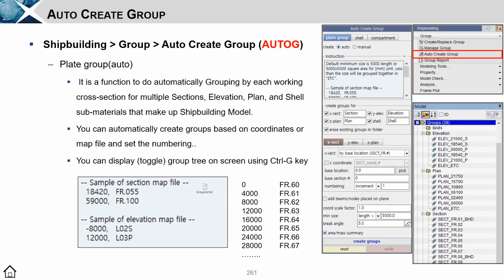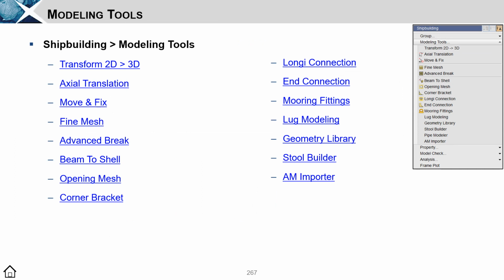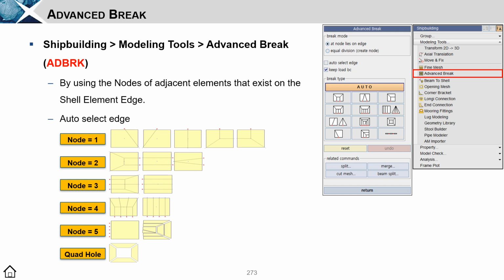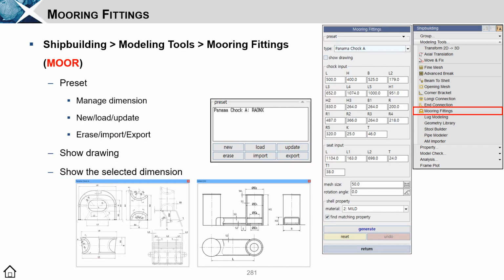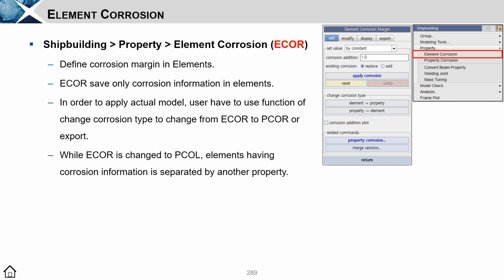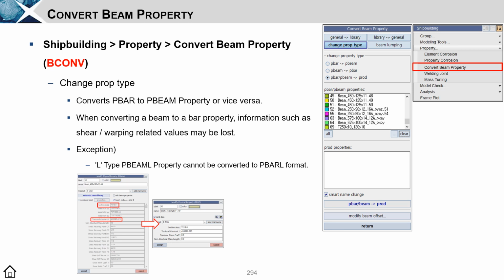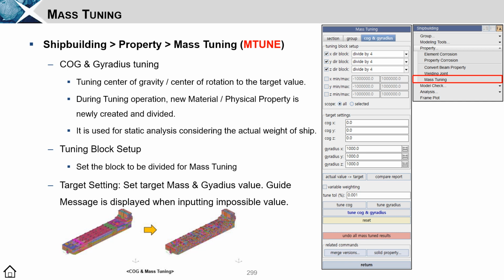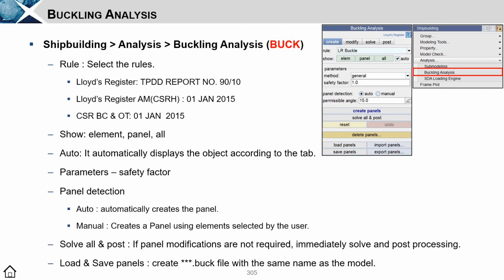ShipRight FasTrack 09 Shipbuilding